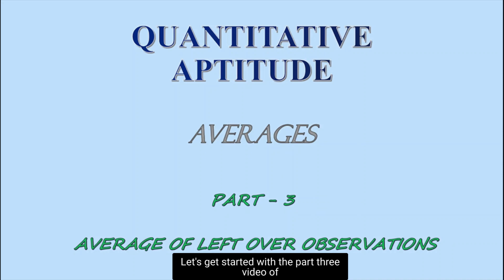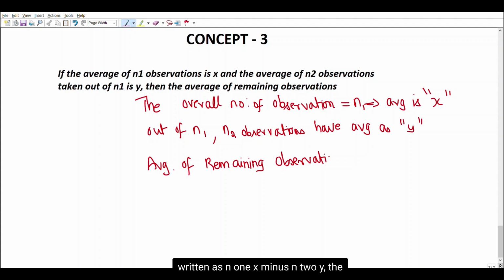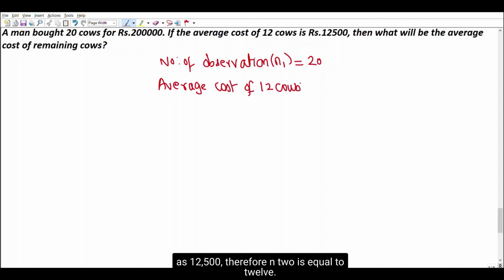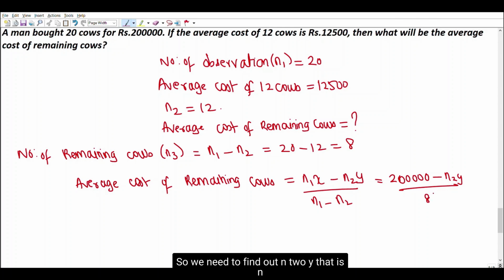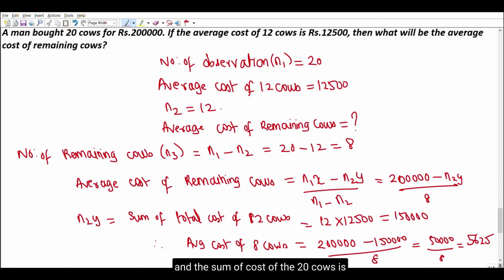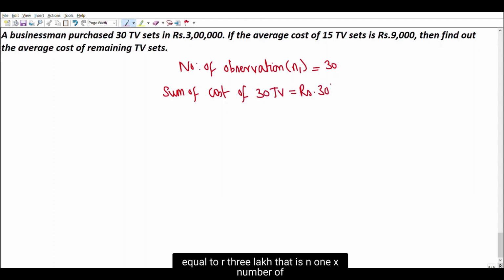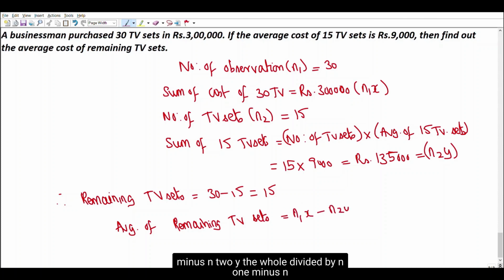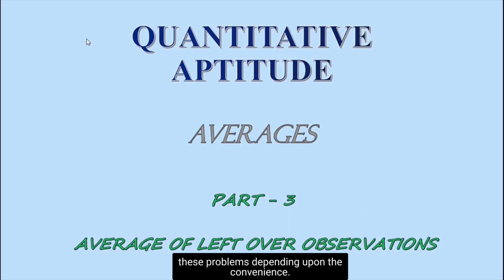Averages - Part 3 - Average Of Leftover Observations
Through this Video, viewers can learn how to determine the average of leftover observations from the overall group. This video is a continuation of the ( Averages - Part - 2 - Combinational Average ). Viewers are requested to complete the previous 2 videos and start with this one. Interesting Shortcut methods and normal procedures are available.